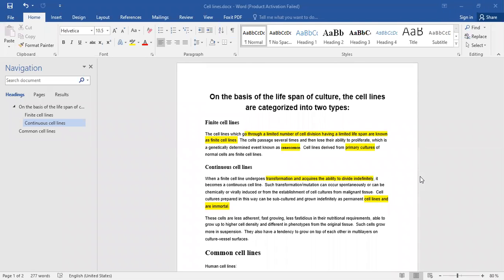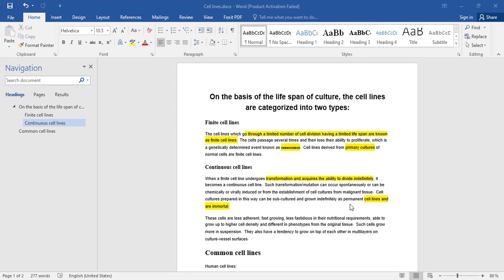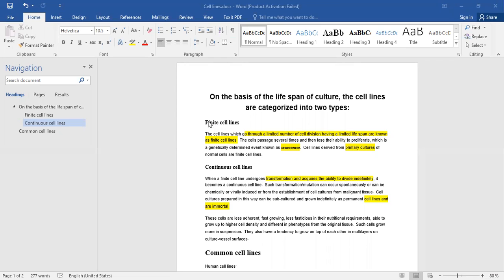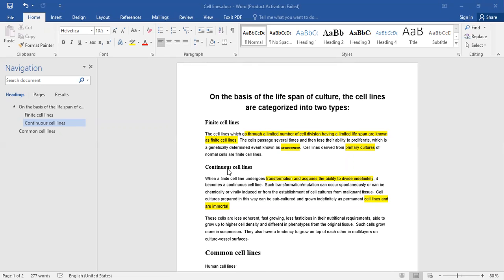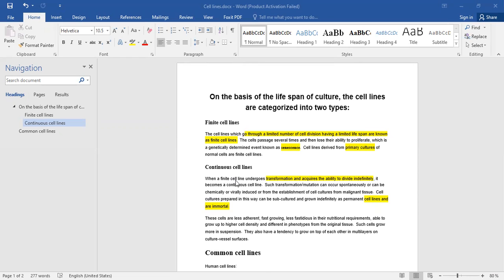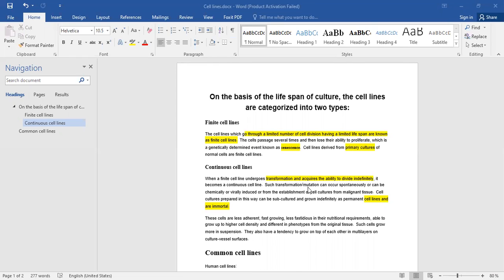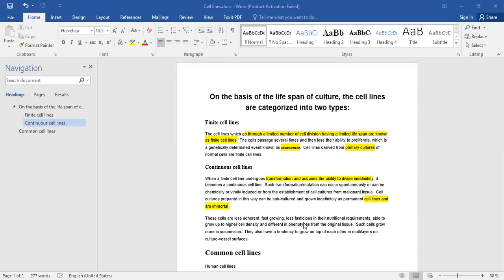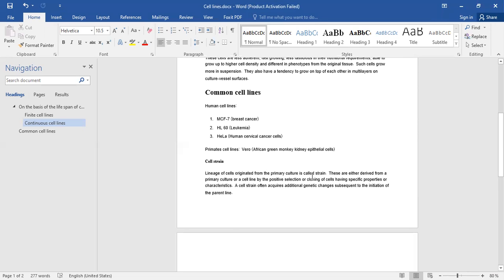5 Cell lines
5  Cell lines